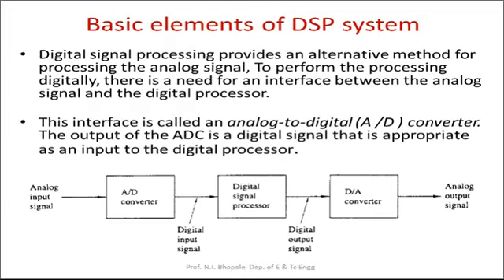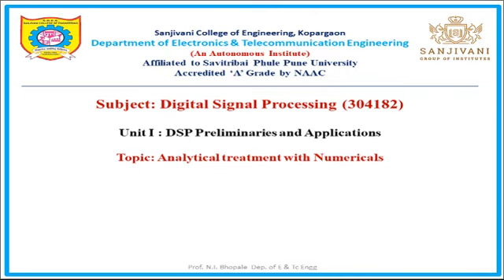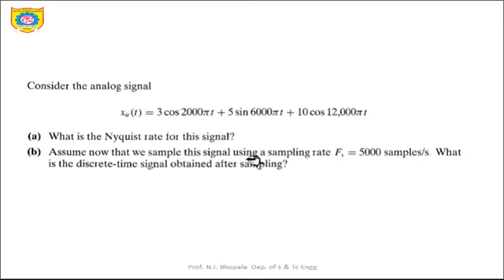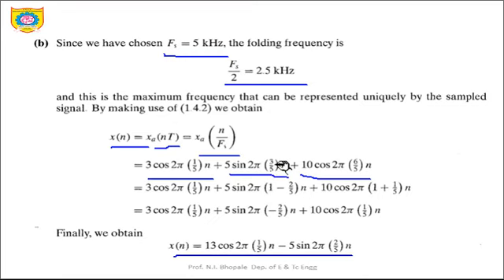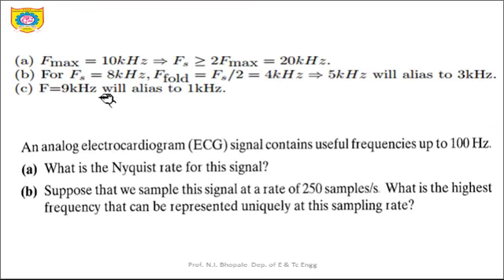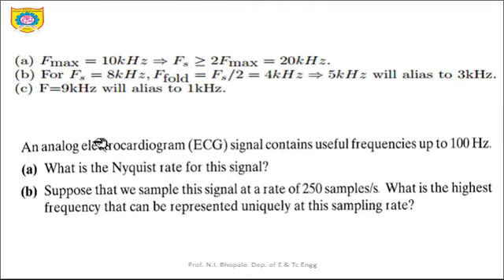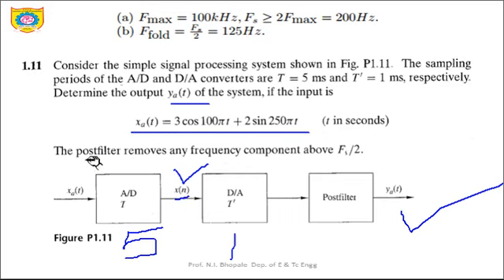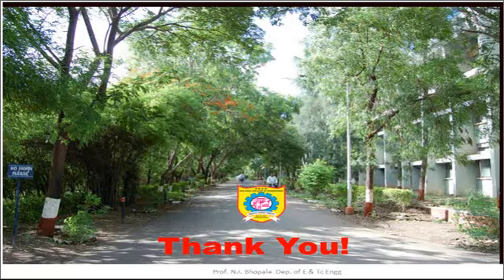Lecture 13 analytical treatment numericals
This video explains about contents like numericals from J. G. Proakis  book